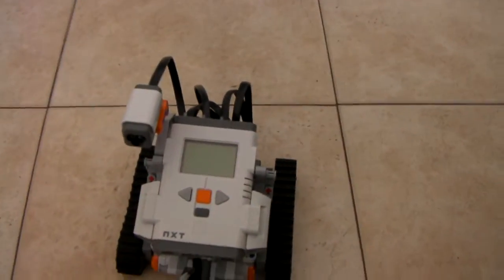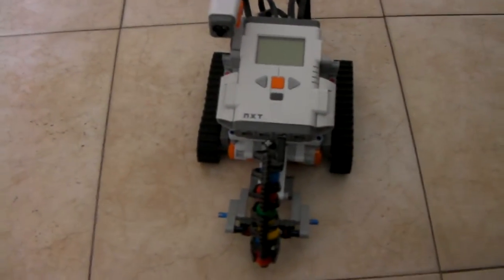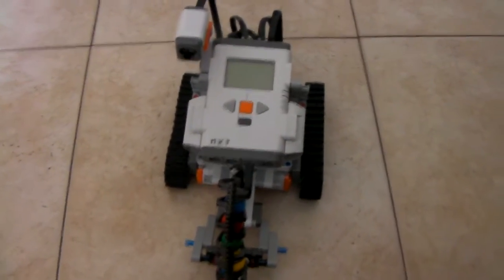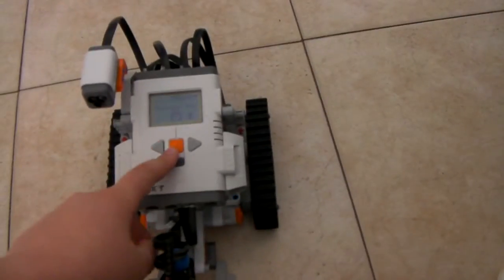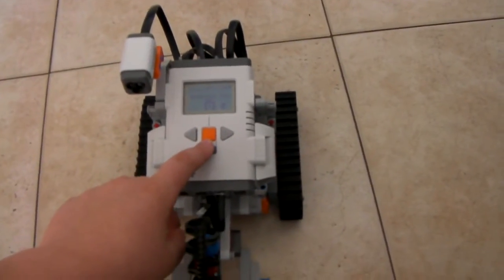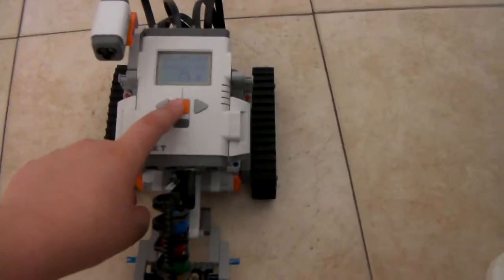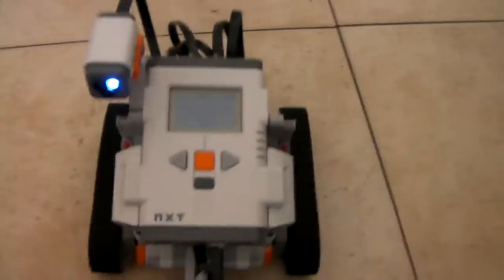Lego Mindstorms Shooterbot Shooter